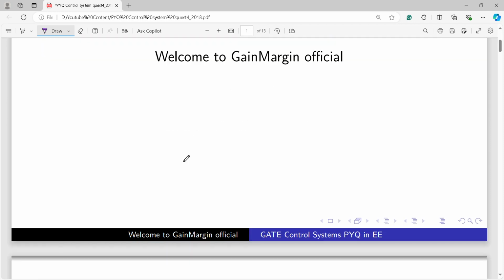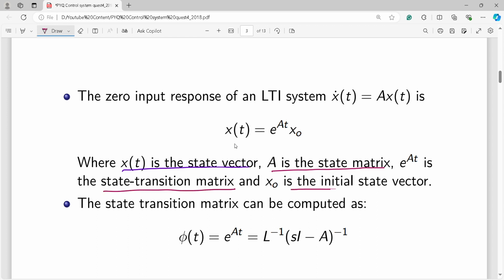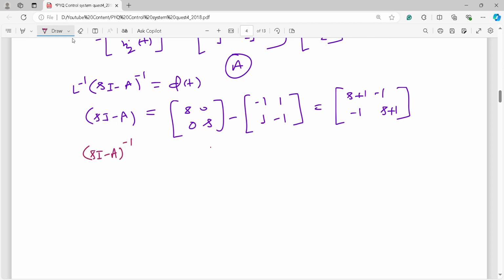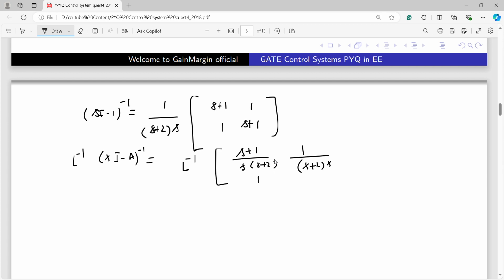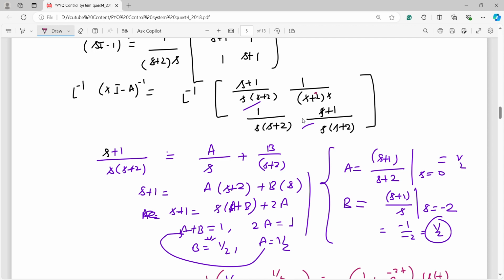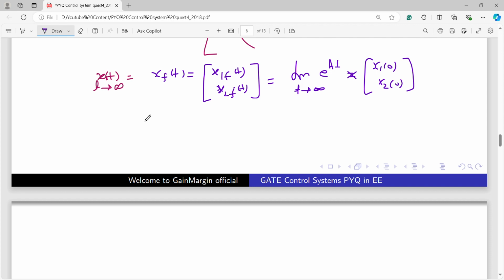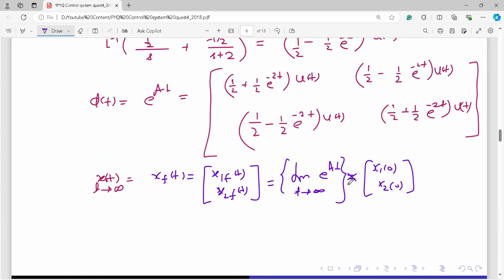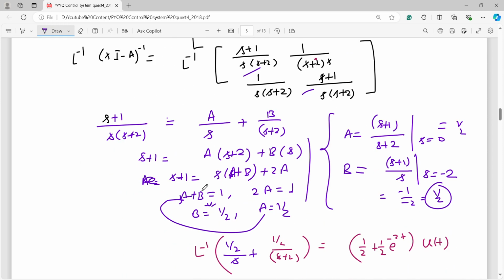GATE 2018 EE Control Systems || Question -4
The state space -related question is solved by using state space analysis applying zero input response.
 Moreover, state transiton matrix and final value theorem is explained thoroughly.

Please also watch the previous video for this series.